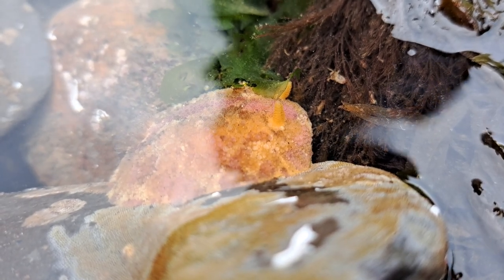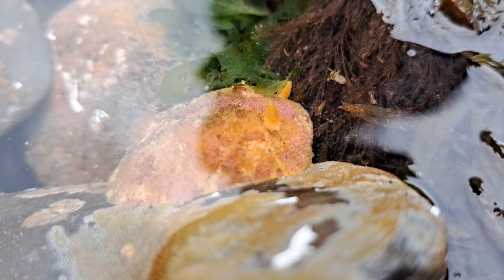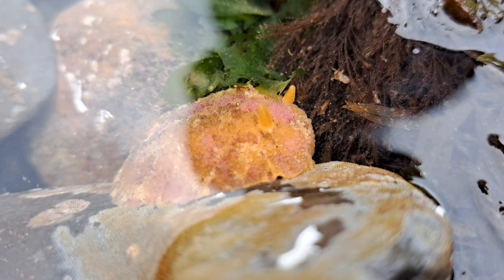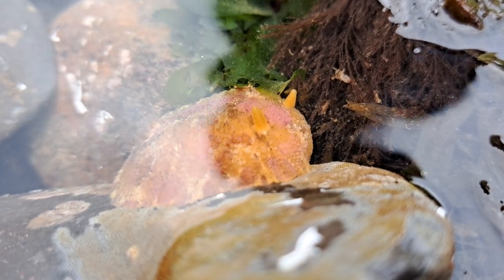Sea lemon sea slug spotted on a Bio Blitz Shoresearch.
Check out this beautiful sea lemon spotted by volunteers on a recent Bio Blitz!

Credit: Helen Fernyhough